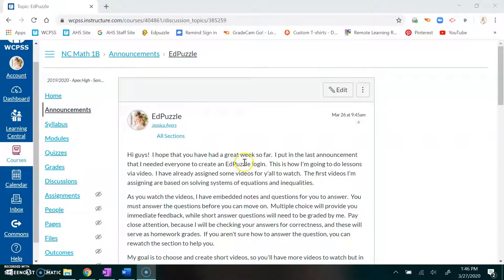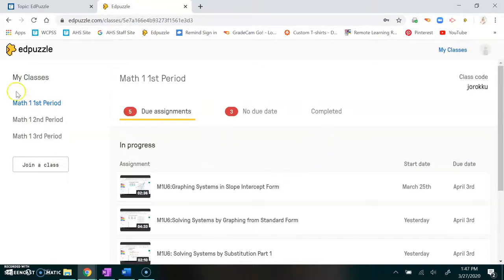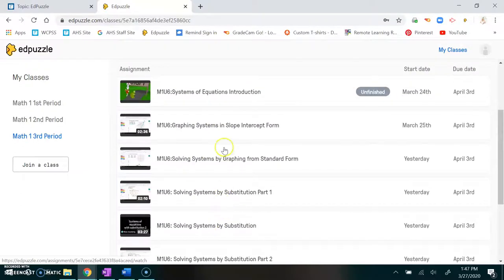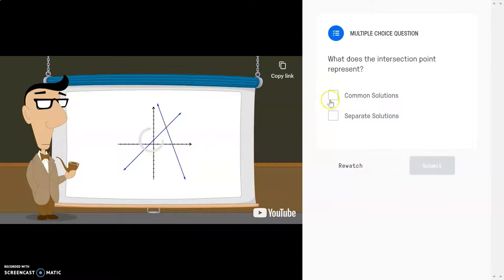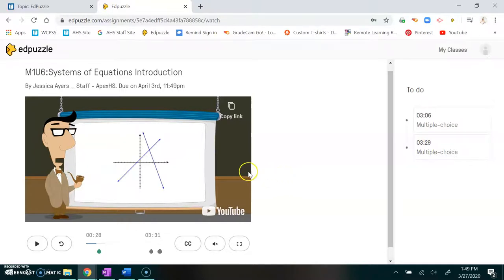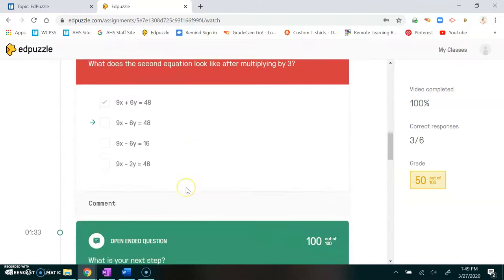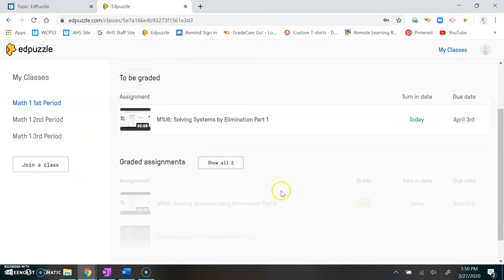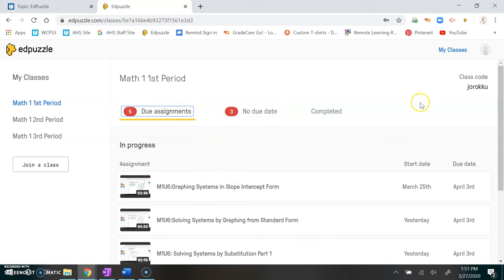Using Edpuzzle Tutorial